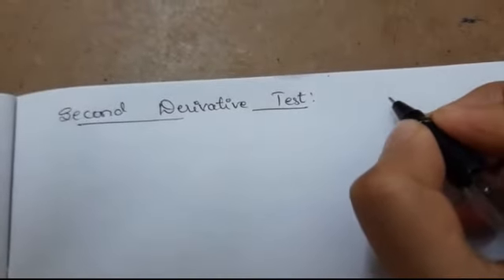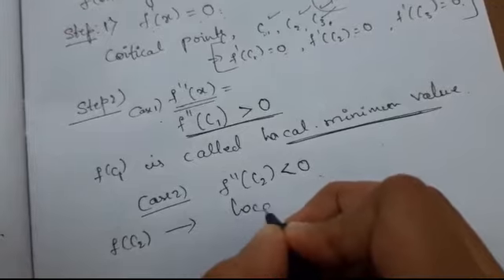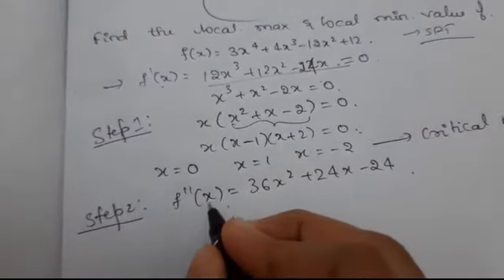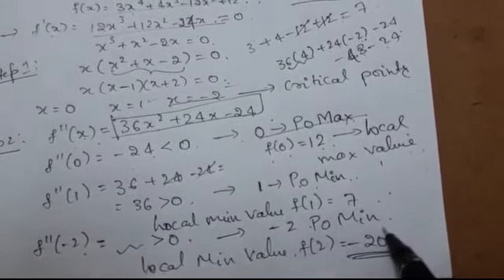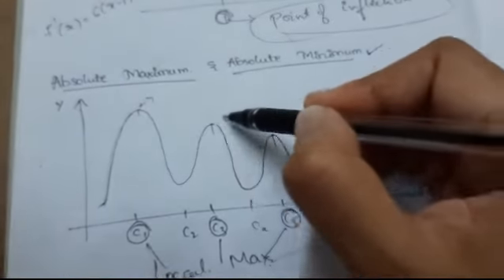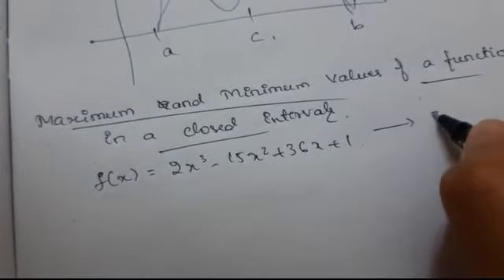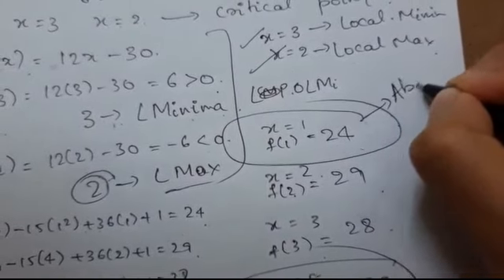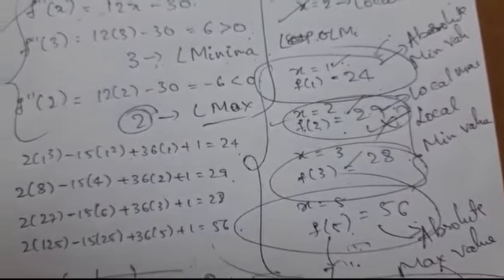Application of Derivarive, Class 12: Maxima and Minima part(2)